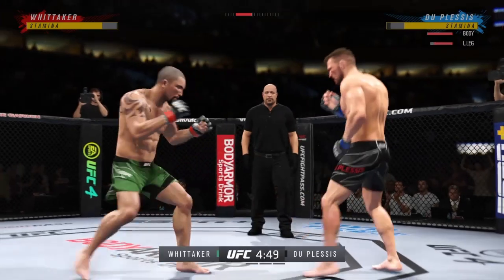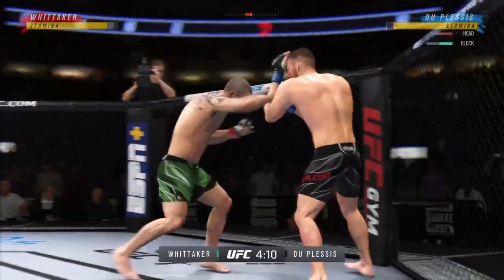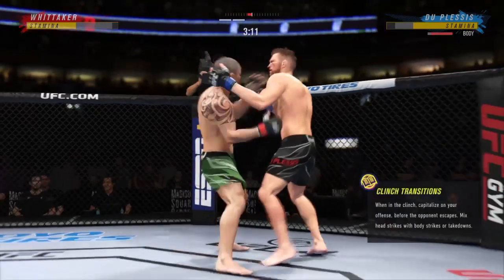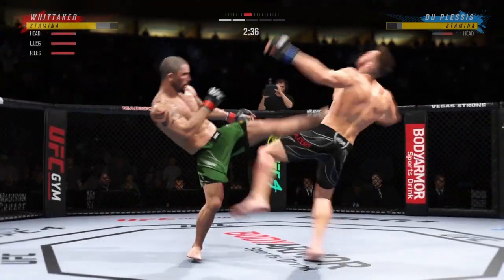UFC tournament Whittaker vs Du Plessis Fight ufc mma UFC290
UFC290